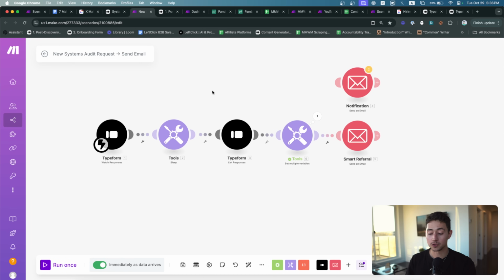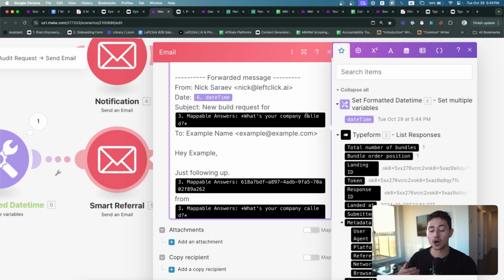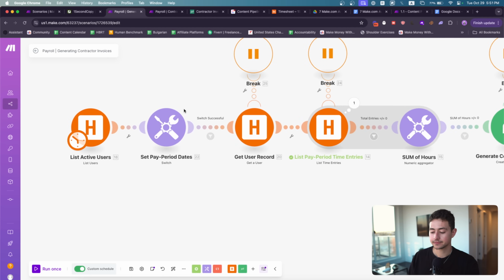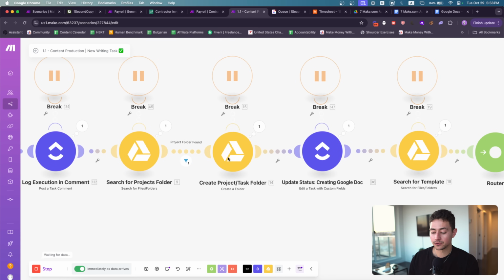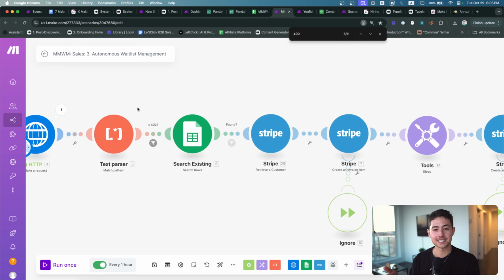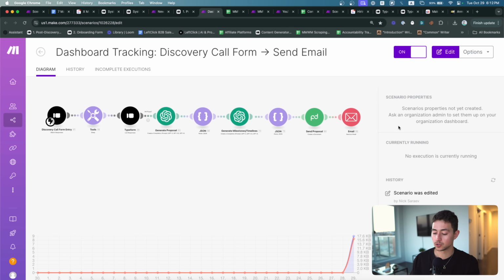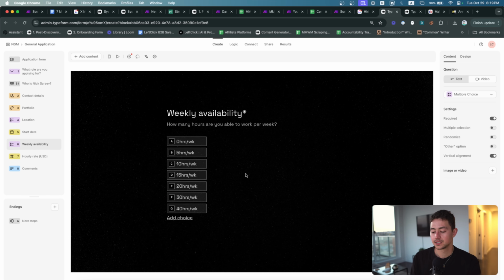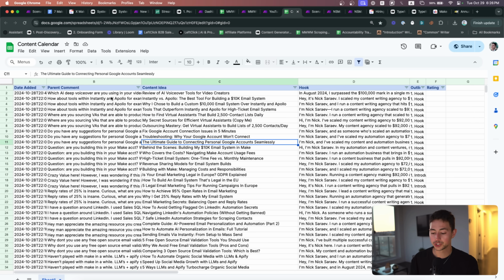7 Make.com Automations That Make Me $200,000/Yr (Steal Them)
GET ALL 10 BLUEPRINTS ⤵️

SUMMARY ⤵️
Jam-packing this full of *real* Make.com automations that run both my content agency and automation agency. You'll love #3. Includes a few email automations, Skool automations, PandaDoc automations, payment automations, and hiring automations.

If you have any questions about how to put them together, or don't understand the blueprints, just shout.

WHY ME?